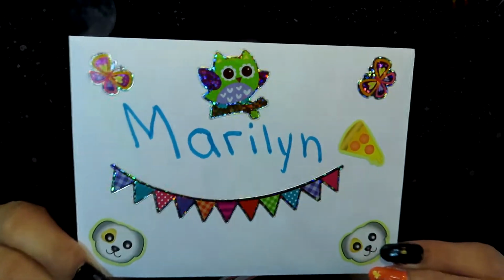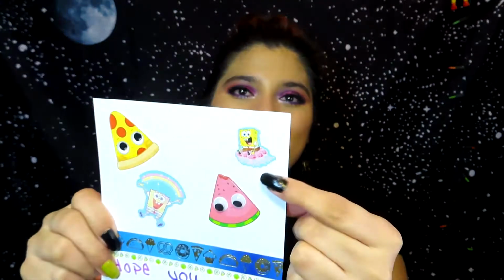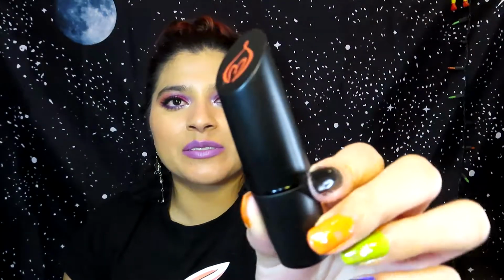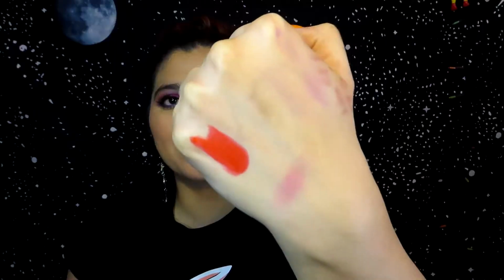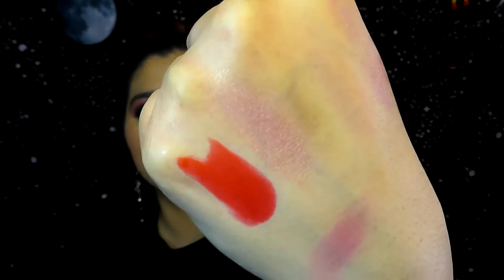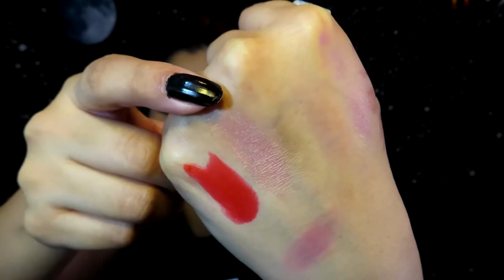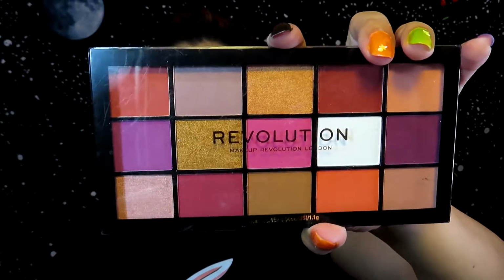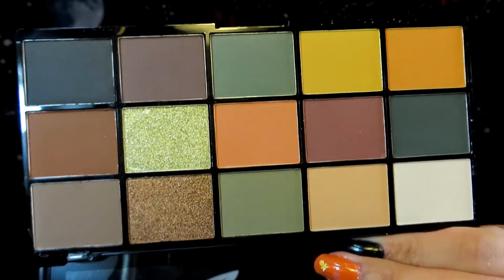Friend Mail/Birthday Present from my friend Just Rach!! 🥰🥳 Thank YOU!